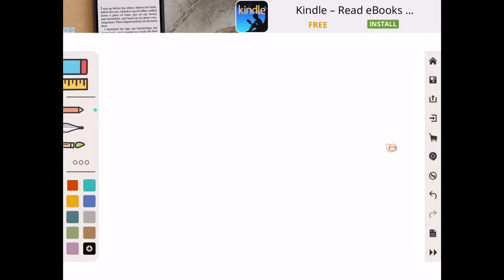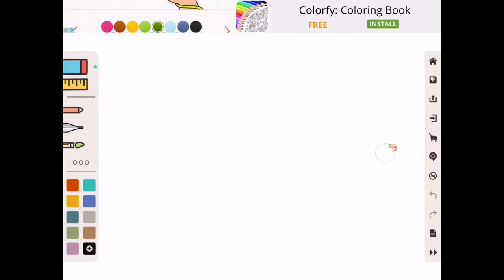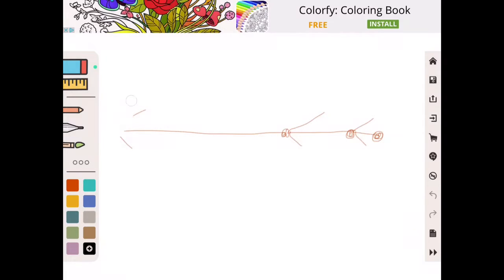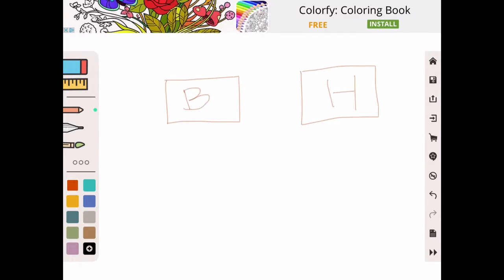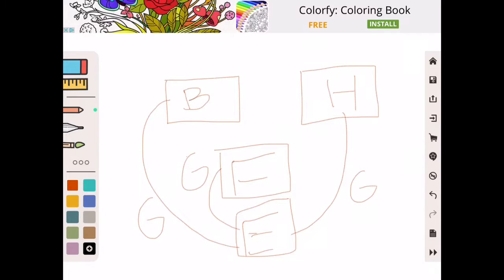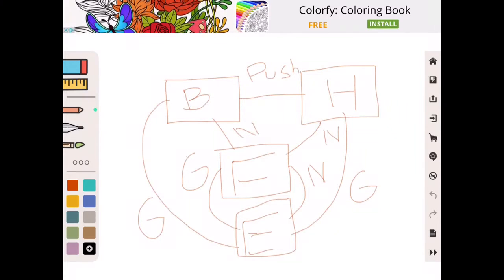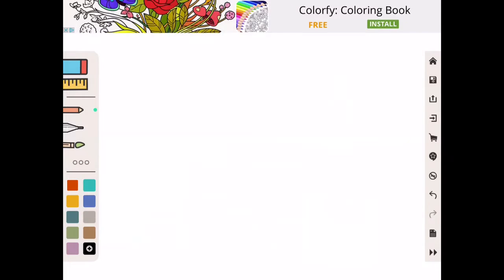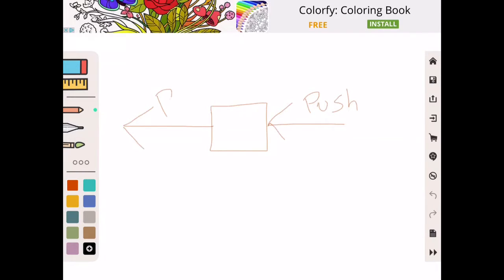How to draw force diagrams, motion maps and system scheme